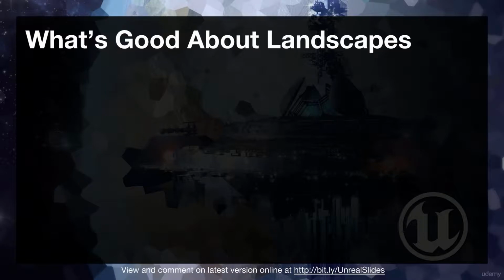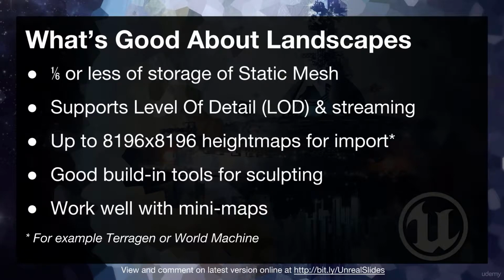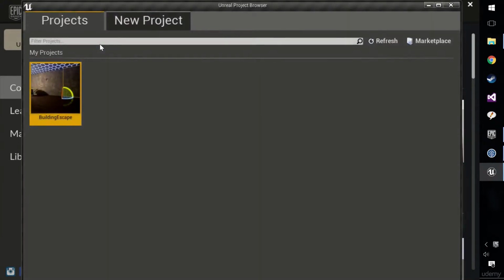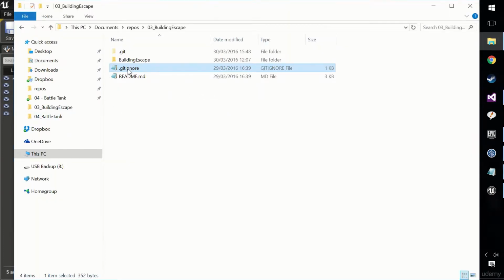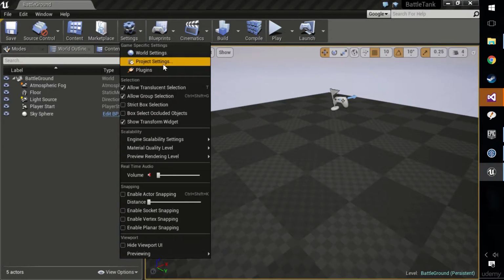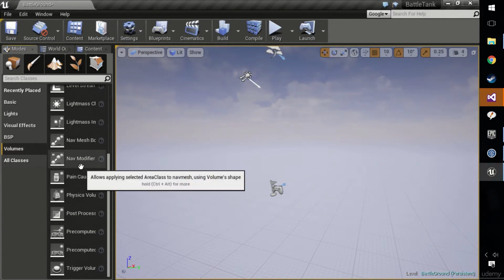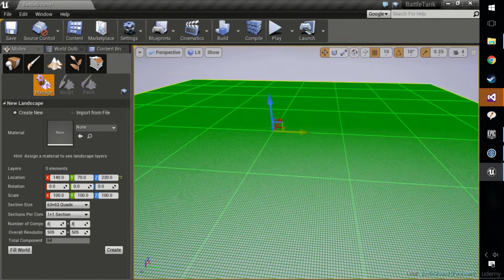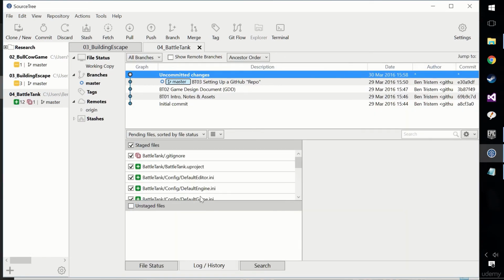103n creatingn deletingn landscapesn tank